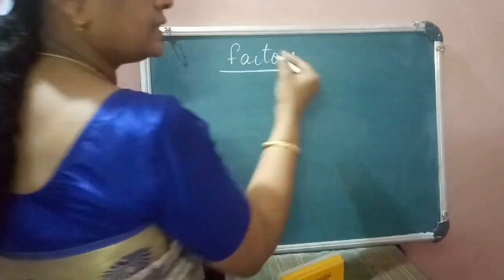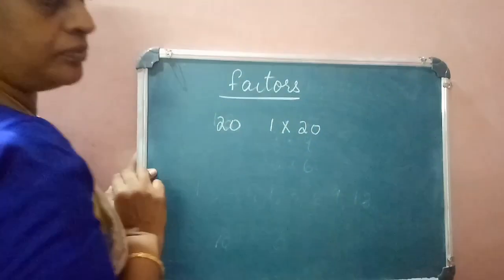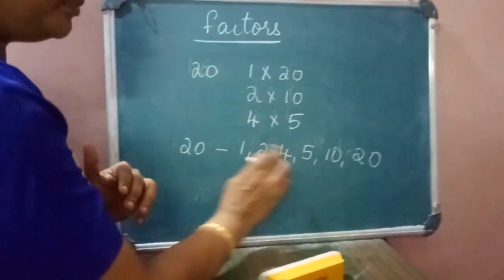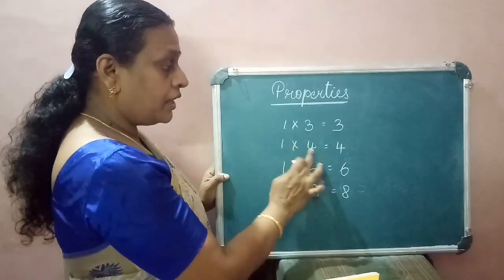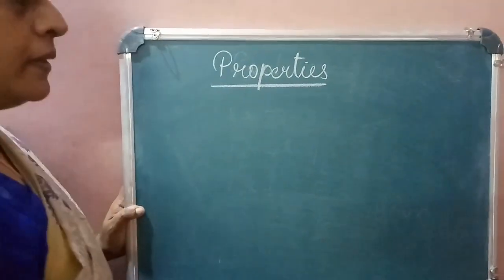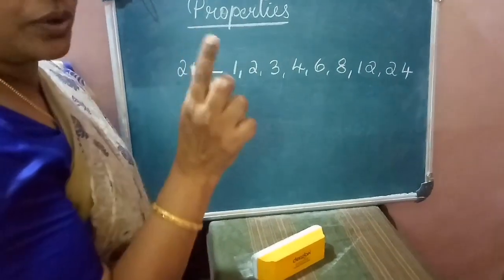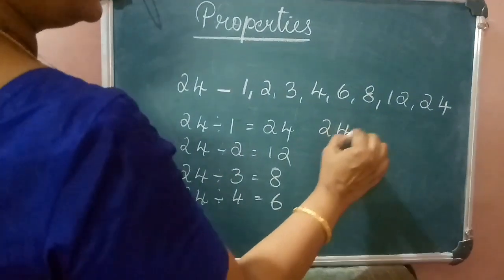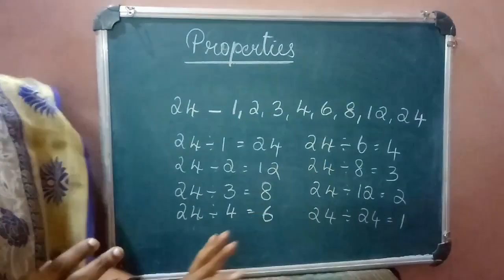class 4 module 2 chapter 5